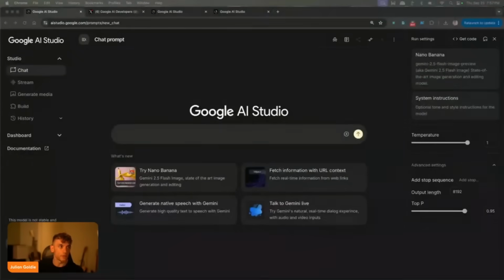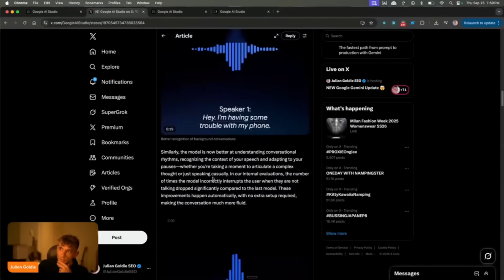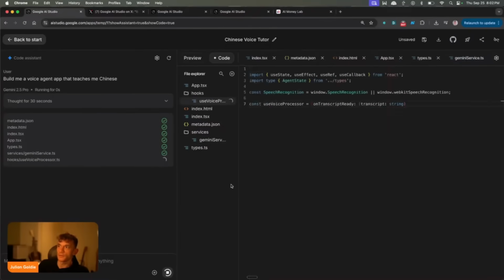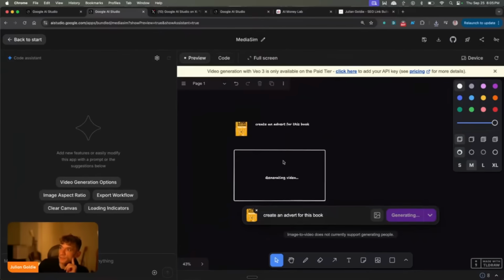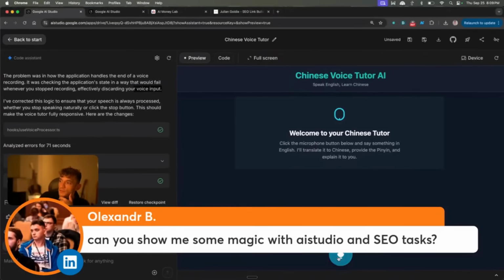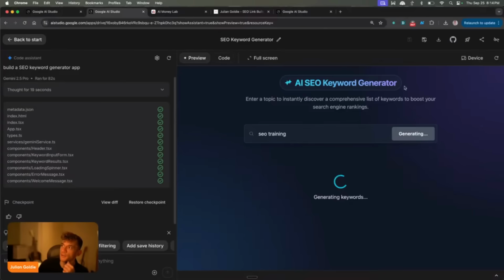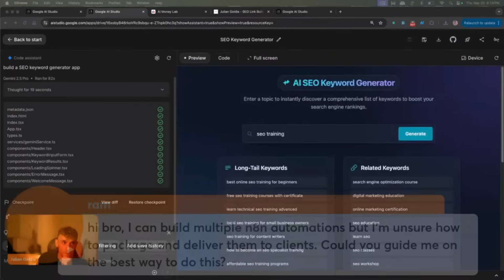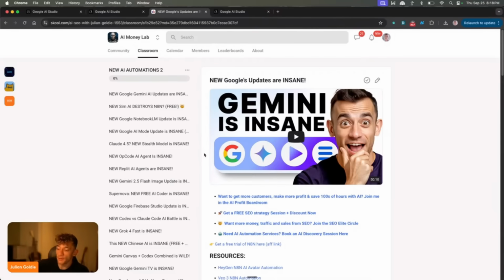NEW Google Gemini Update Is INSANE! 🤯